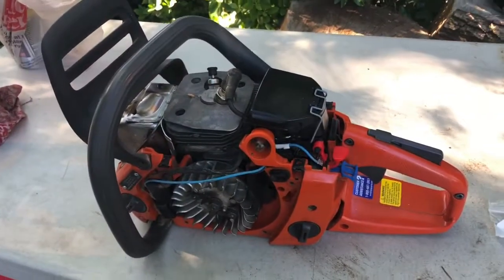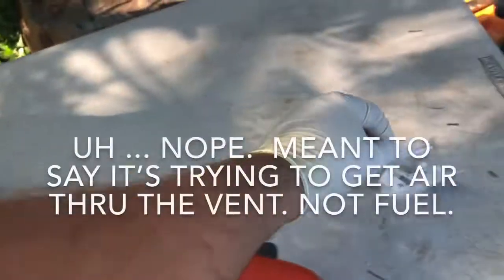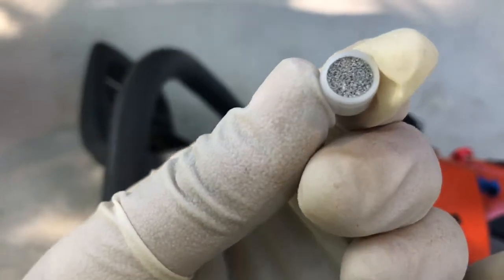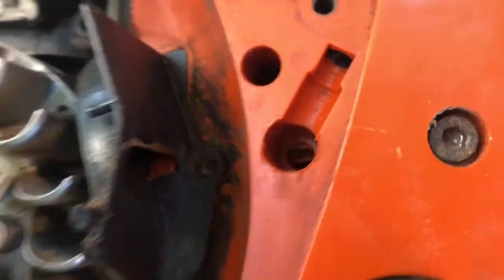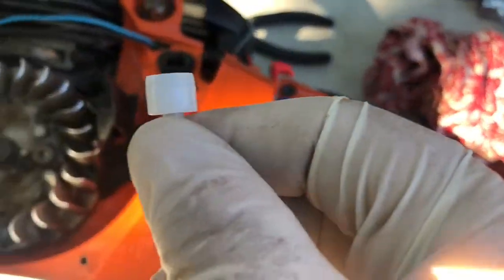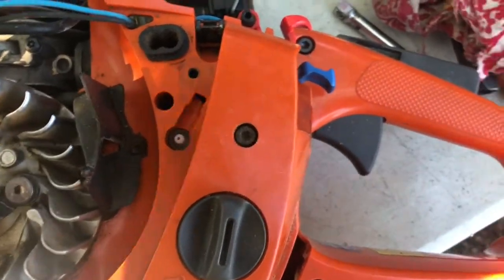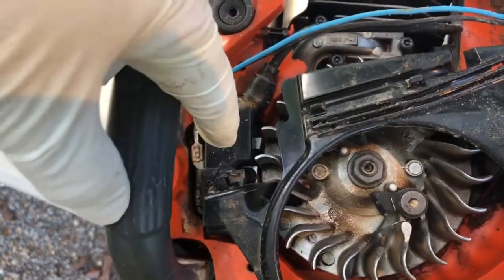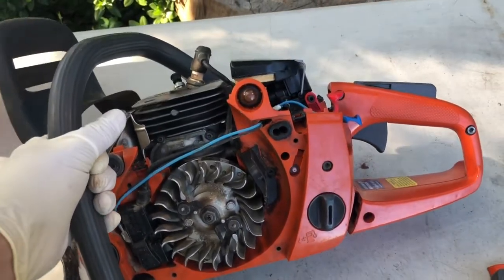Bogging Fix- How To Replace Gas Tank Vent For Huskie Rancher 460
Husqvarna Rancher 460 would start and run for a couple minutes and then lose power and become hard to restart.  Noticed a wheezing sound after it shut off like it was sucking air.  Figured out pretty quickly that the fuel tank might not be venting properly.  Wasn’t too hard to find the right fuel vent part to order but couldn’t find diagrams or instructions on how or where it even was supposed to go.  All the YouTube vids about tank vents are for other machines of aftermarket problems or workarounds (pretty cool home made vents out of tubing and a screw.) anyway, since there wasn’t much out there for this, I figured I’d make something that might help someone else.

Here’s the part: Husqvarna 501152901 Chainsaw Fuel Tank Vent Genuine Original Equipment Manufacturer (OEM) Part